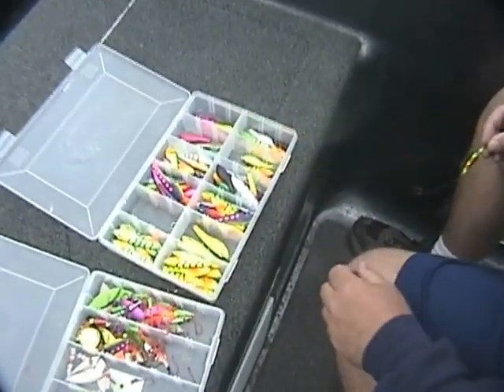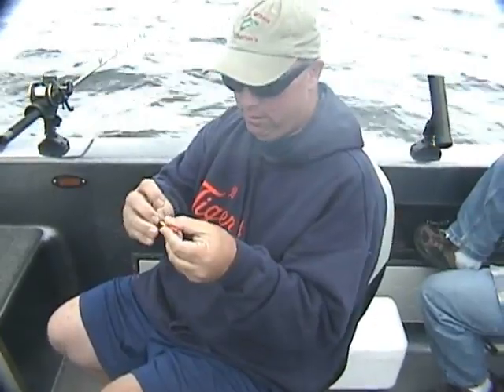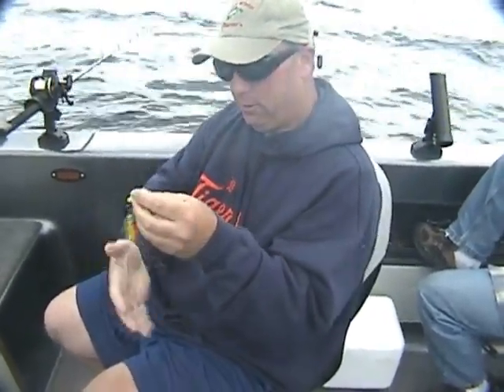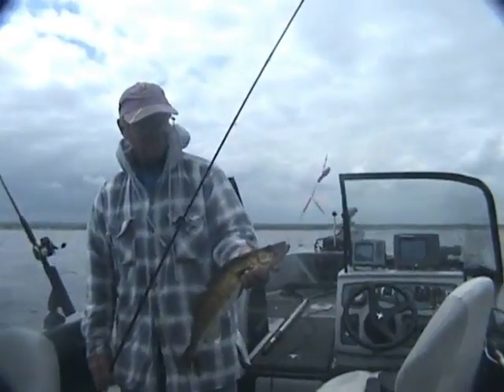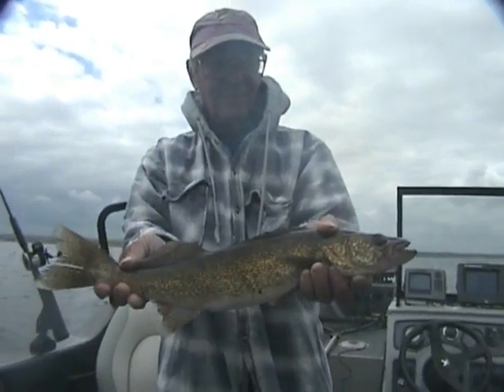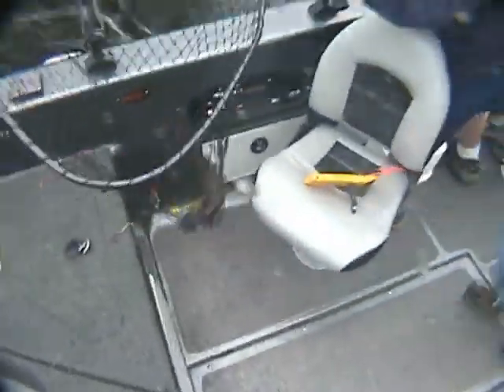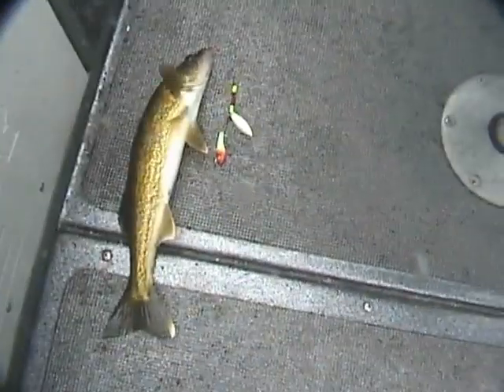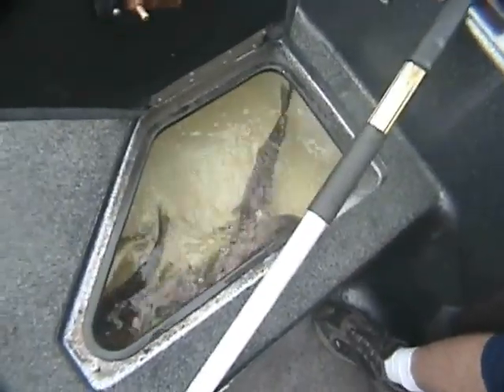May 22, 2010 New Lure Test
Captain Ken Lee and his good friend Captain Jay Nieman and Jay's dad Tom on a quick 3-4 hour trip to test out a new type of lure they have been working on. Seemed to worked pretty good...